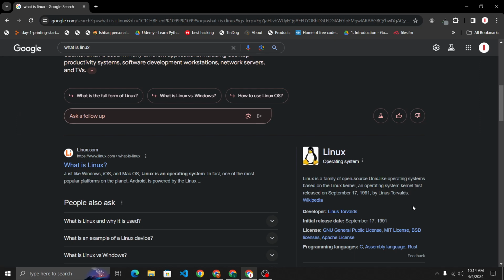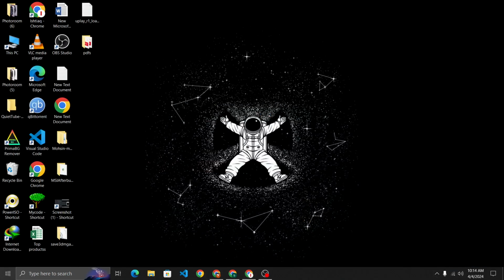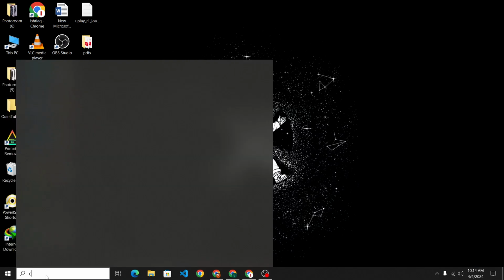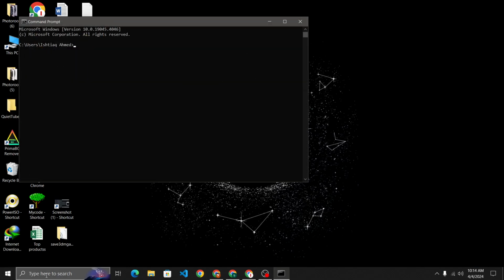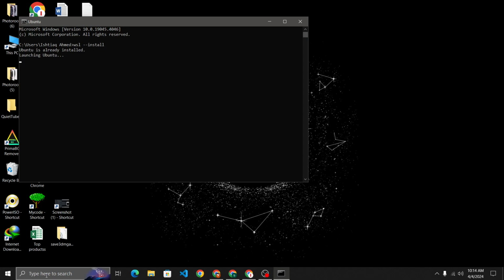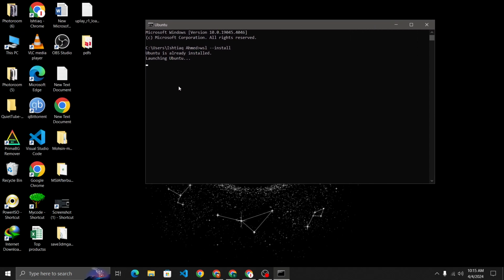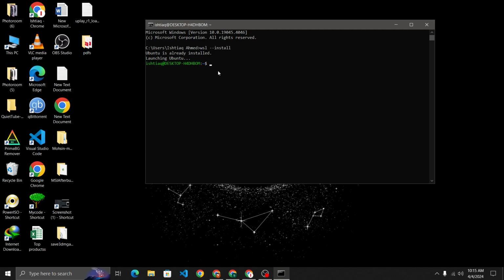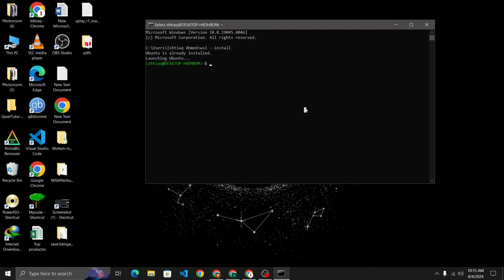Install Linux On Windows 10 Using CMD: Simple Tutorial - Step-by-step Guide - Guaranteed Success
In this we will see how to install Linux on windows 10 pc a subsystem for widows 10 pc using CMD .
Star Knowledge
how to install Linux on windows.
100% working free guide
Download and Install Ubuntu
Next, I'll guide you through the process of downloading and installing Ubuntu from the Microsoft Store. Ubuntu is a widely used and beginner-friendly Linux distribution. I will show the installation process, including important configurations and creating a new user account.

I will also show to how to fix a common error that can be encountered while installing Linux on Windows 10.

By the end of this tutorial, you'll have a fully functional Linux environment running on your Windows 10 PC.